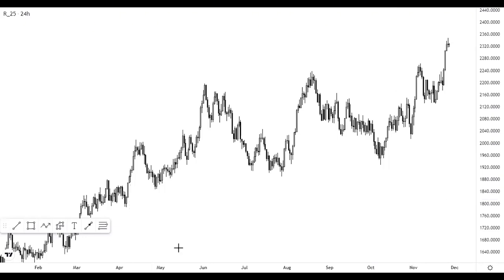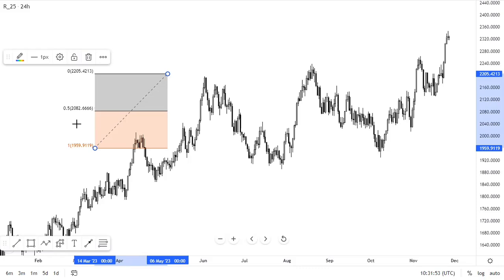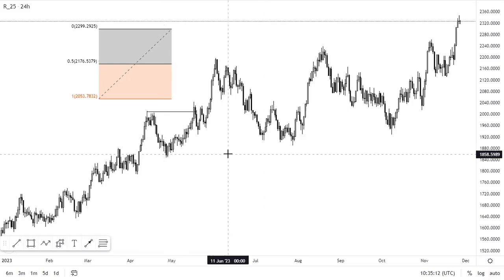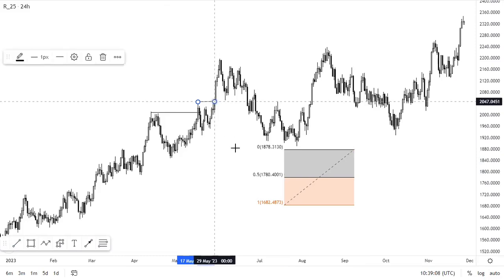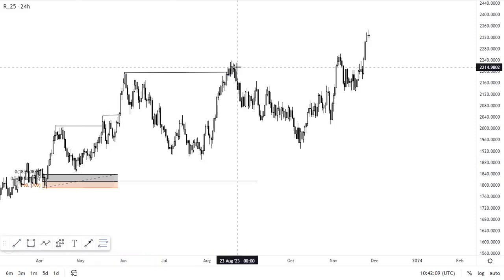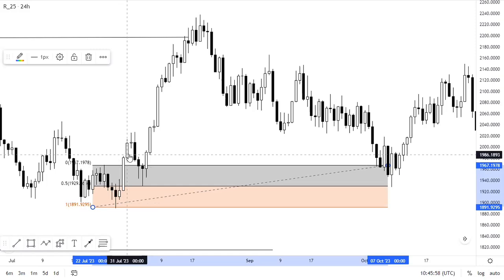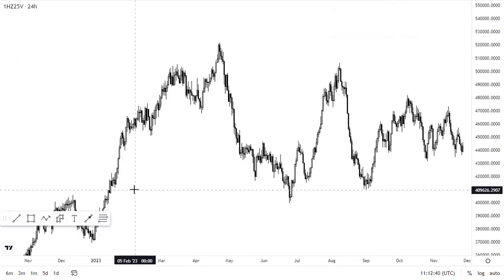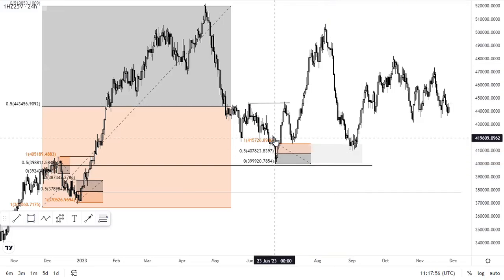UNVEILING FOREX HIDDEN GEM: Stop Using Fibonacci the wrong way, Use it like this ONLY!!!!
In this eye-opening video, discover the untapped potential of Fibonacci in Forex trading! 📈 Unveil the secrets behind using Fibonacci the right way and avoid common pitfalls. 🚀 Whether you're a beginner or an experienced trader, this guide will revolutionize your approach to market analysis. Don't miss out on maximizing your profits – watch now and elevate your trading game! 💹✨

Point of Interest Video: Use Only This Point Of Interest And See Your Trading Game Change